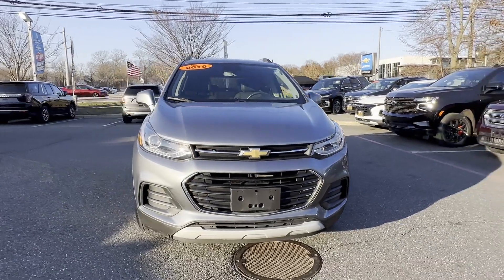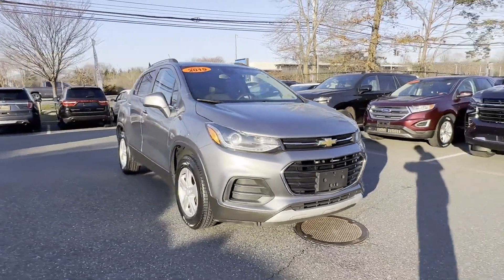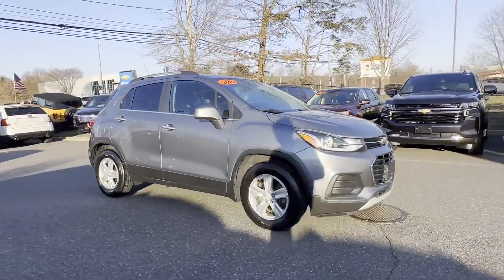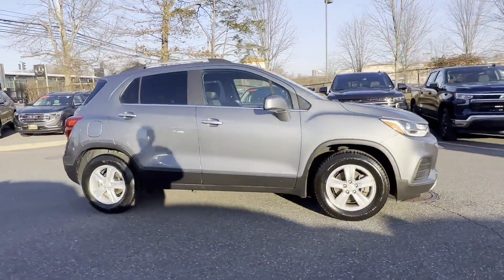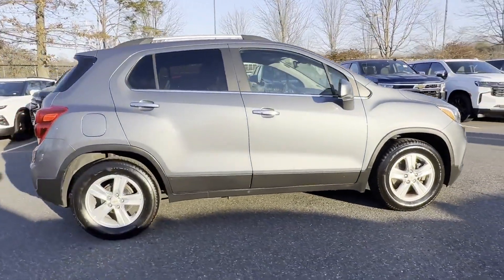Used 2019 Chevrolet TRAX LT KL7CJLSB6KB903588 White Plains, Yonkers, New Rochelle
2019 Chevrolet TRAX LT KL7CJLSB6KB903588 Video

This 2019 Chevrolet TRAX LT KL7CJLSB6KB903588 is full of phenomenal features such as: